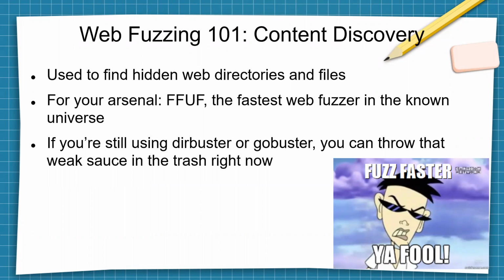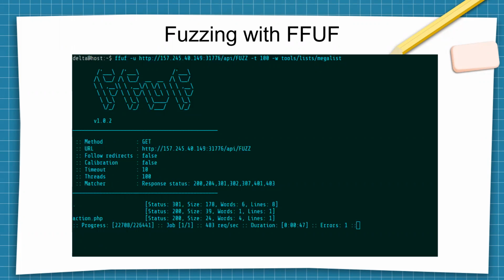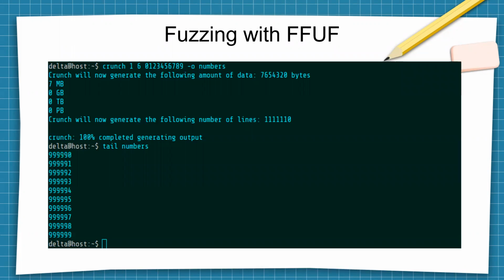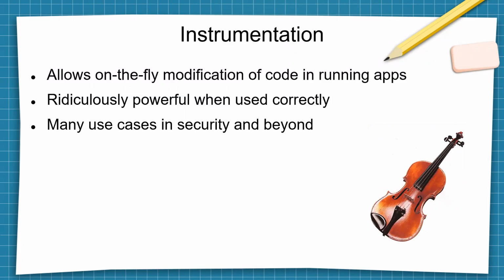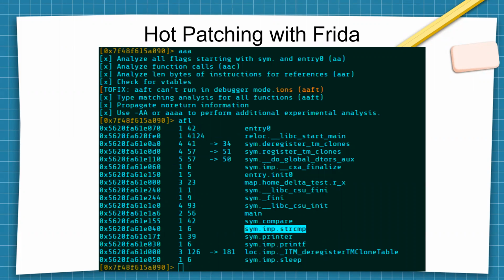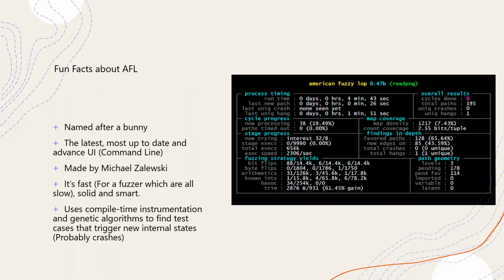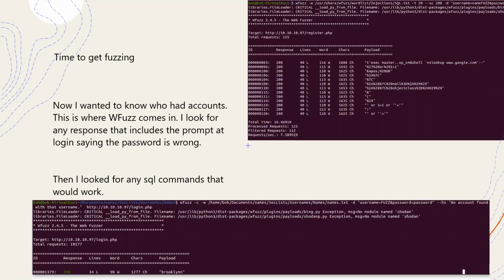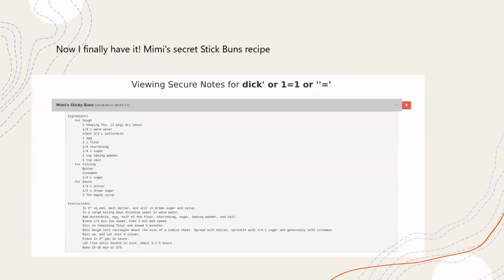DavissonGrasslFinal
Hello class.